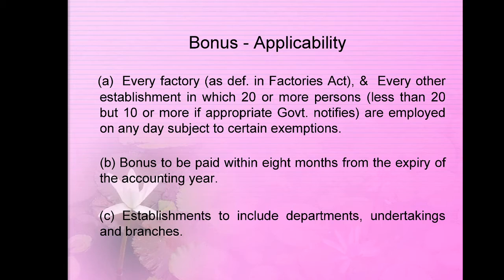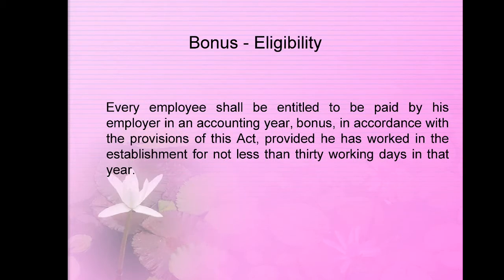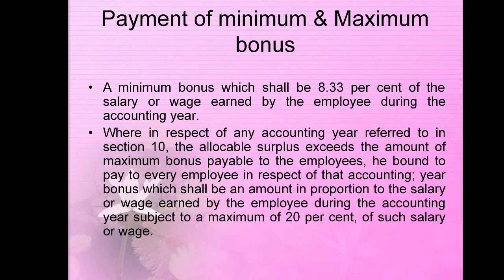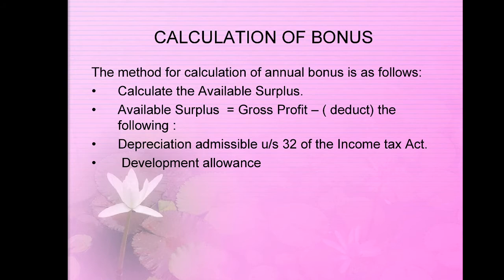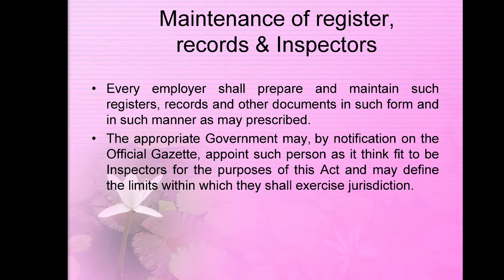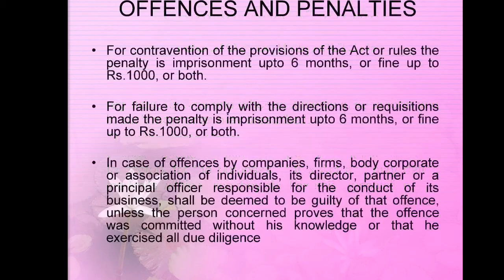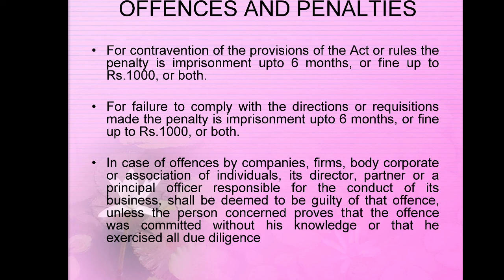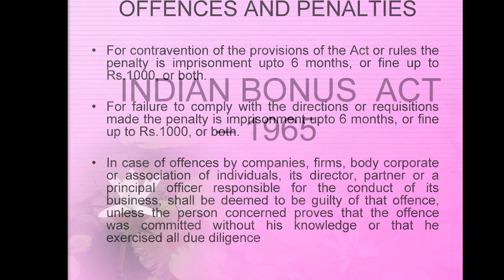Bonus Act 1965